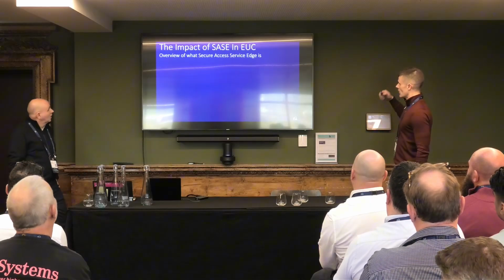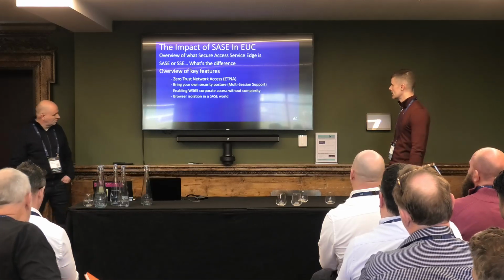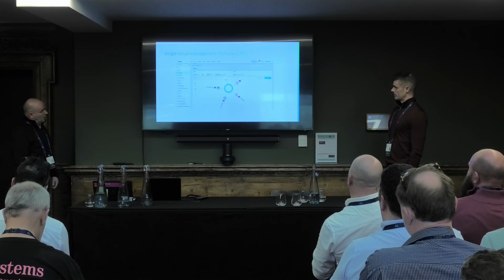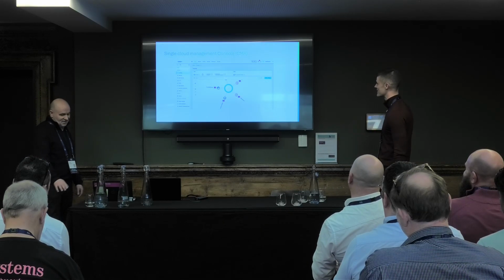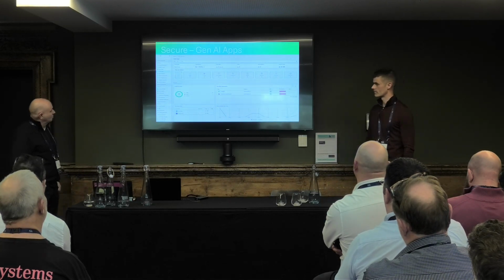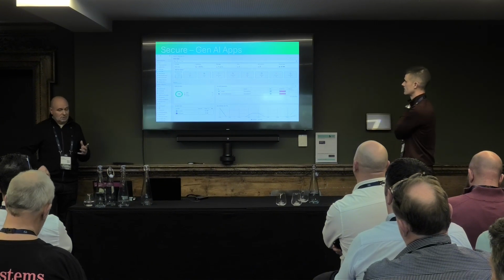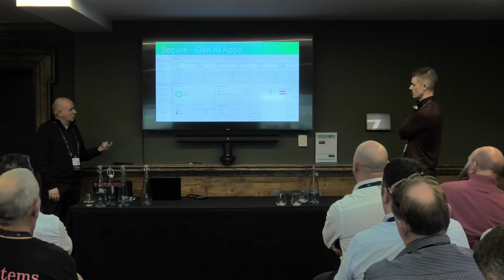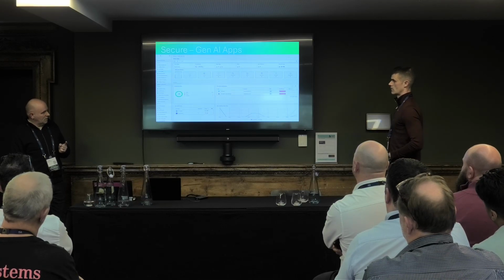EUC Forum - The impact of SASE in EUC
In this session we will talk about the latest networking and security trend known as SASE (Secure Access Service Edge) and how it might make us rethink our EUC strategy with live examples of how this seamlessly integrates into EUC environments